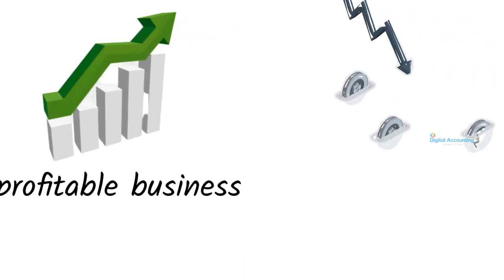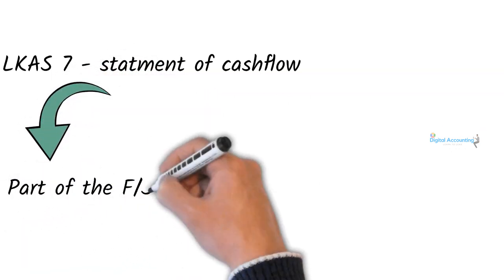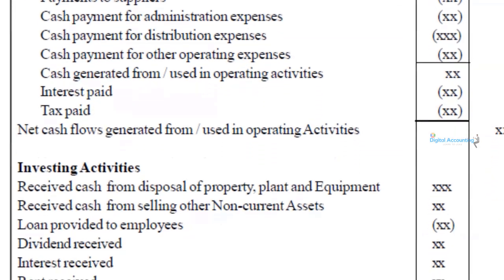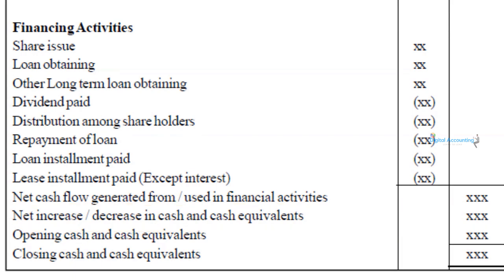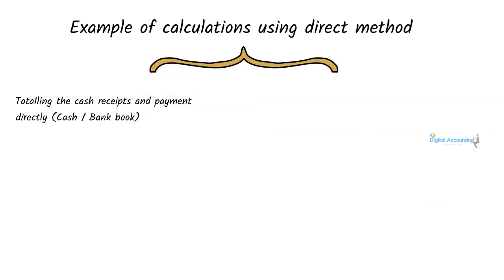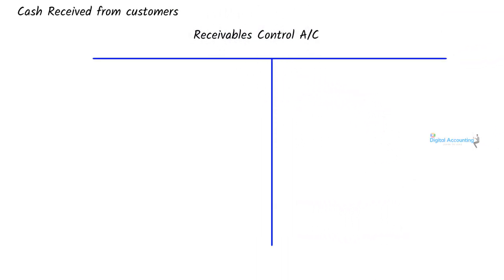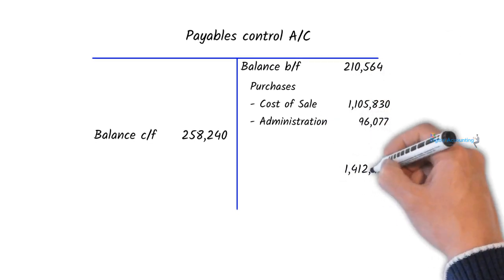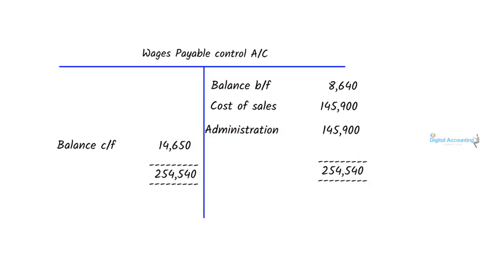Cash flow statement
A/L Accounting English medium lessons

one of the series of complete guide to Accounting theories
This sessions prepared according to the new syllabus of A/L Accounting

Here, we have discussed the direct method of preparing cash flow statement

Register for Free Online Classes by fill out the form